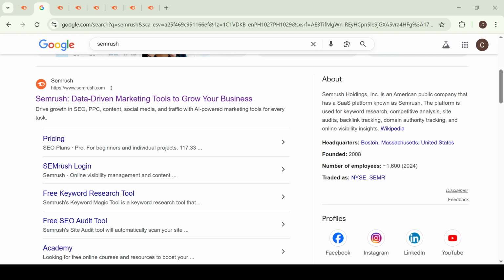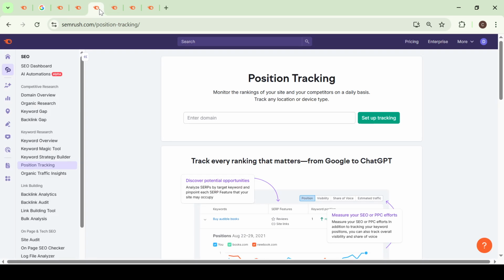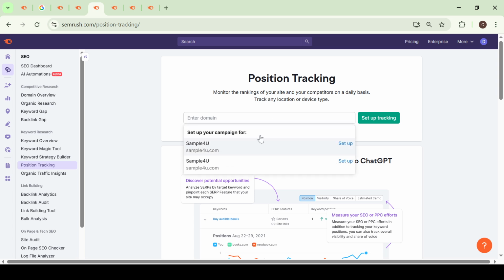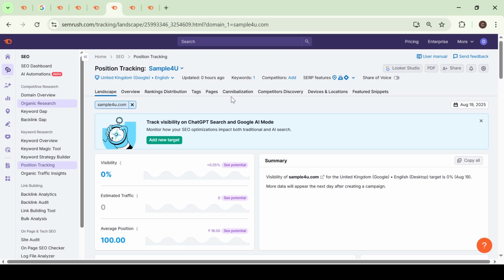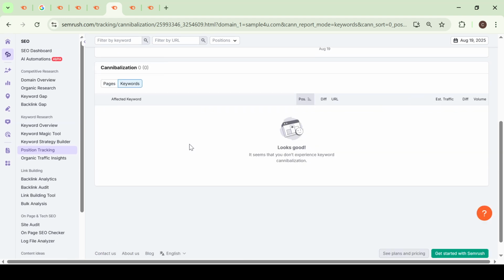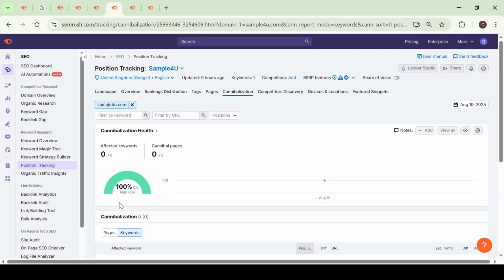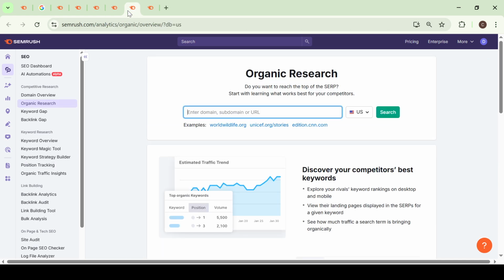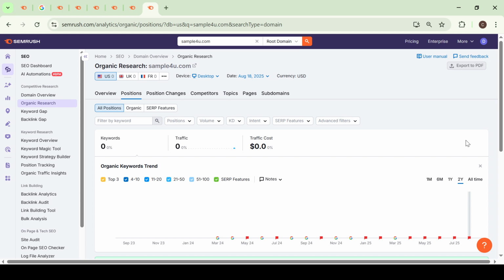How to Check Keyword Cannibalization in Semrush [2026 Full Guide]